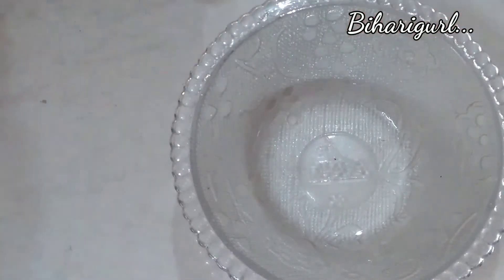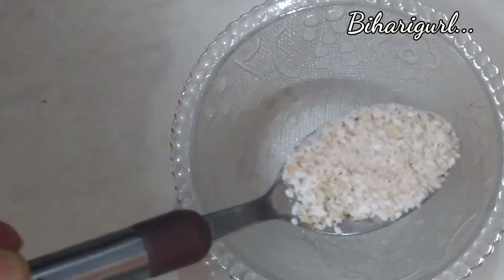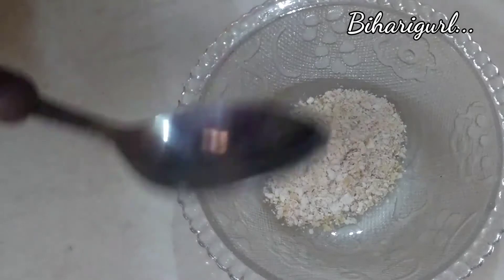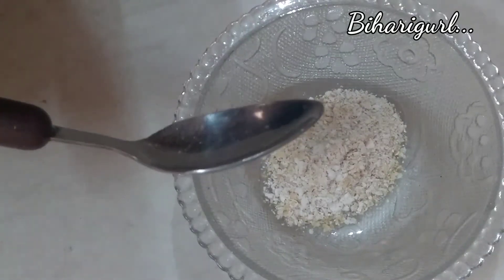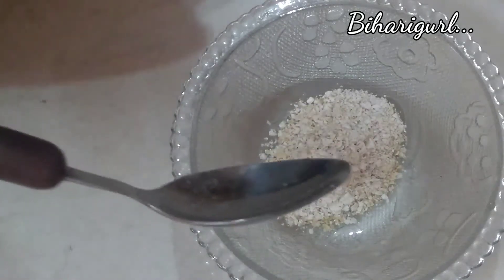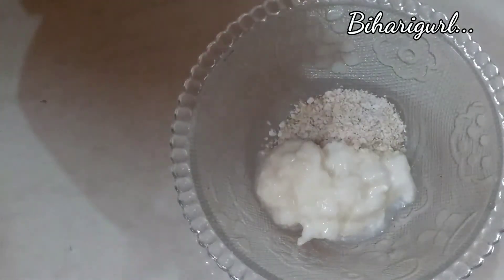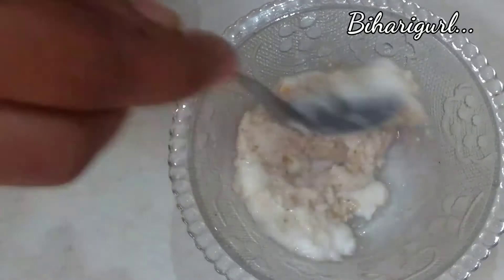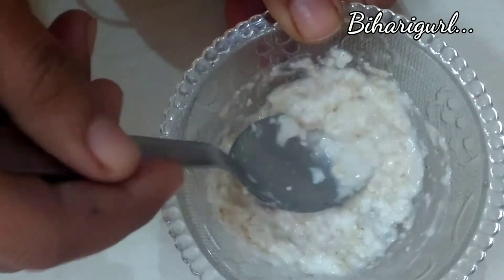Home remedy for Dry skin/Get soft clear skin naturally/Best for sensitive skin/Biharigurl/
Benefits of Oatmeal for Skin Whitening

Oatmeal contains ‘saponin’ which is a great cleanser for our skin. It can remove the toxins from the skin that can otherwise lead to skin discoloration.

It is a great natural exfoliant for our skin. Topical use of oatmeal can effectively get rid of the dirt, dead skin cells and sebum present on the skin.

Oatmeal has lipids and proteins in it, which can nourish as well as moisturize the skin.

The anti oxidants present in it neutralizes the effect of free radicals and prevent skin damage due to them. Free radicals can make our skin lose elasticity and look saggy.

The anti inflammation properties of oatmeal help to fight off acne, and improves skin’s functionality.

Oatmeal has amino acids in it, which can lighten marks, skin discoloration and dark spots.

Oats contain Vitamin B1 which is great vitamin to boost blood circulation and enhance the effect of skin whitening.

BENEFITS OF CURD...❣️❣️❣️❣️❣️❣️❣️

1. Exfoliates Deeply

Curd is rich in a natural alpha-hydroxy acid (AHA) called ‘lactic acid‘, which makes it a great natural exfoliating agent. It can help you get rid of the layers of dead cells gently from the surface of your skin, revealing a fresh, smooth layer of cells underneath.

2. Nourishes Dry Skin

The lactic acid in curd can make dry skin softer, smoother, and suppler. The nutrients present in the ingredient also help in nourishing dry and dull skin beautifully.

3. Wards Off Aging

It also contains lots of healthy fats, which provide enough moisture to the skin and gives it a healthy, youthful look by preventing premature aging and its signs (fine lines, wrinkles, age spots, etc.).

4. Protects From Sun

Curd is high in antioxidant vitamin C that fights against free radical damages, thereby protecting the skin from the harmful ultraviolet rays of the sun.

5. Lightens MarksAnd Tone

Being acidic in nature and loaded with zinc, it works as a strong bleaching agent that removes spots, marks, blemishes, suntans, and pigmentation effectively.